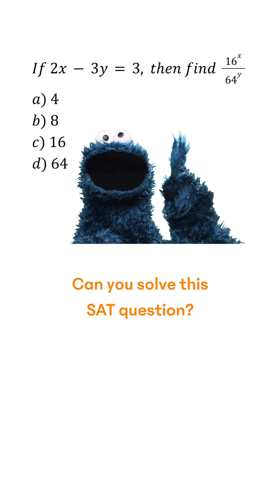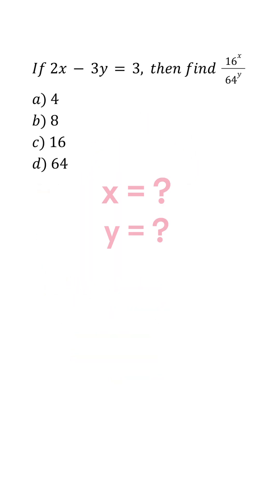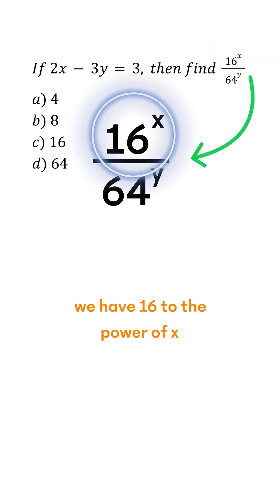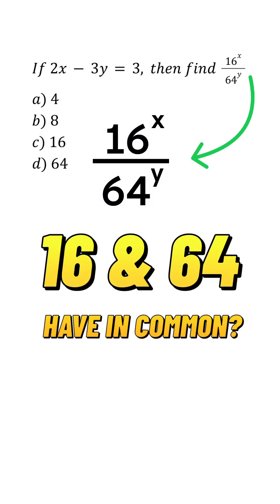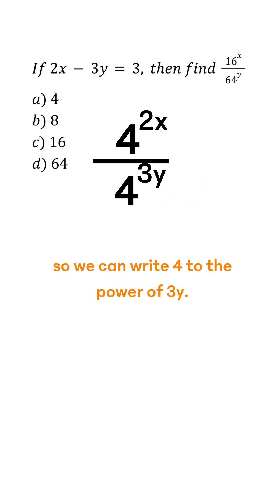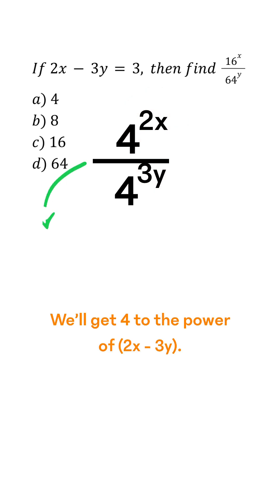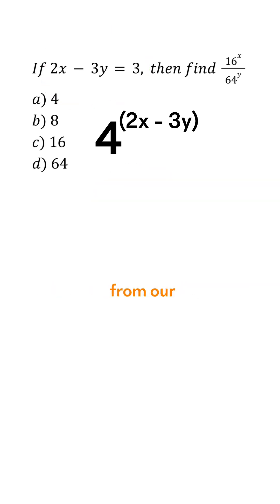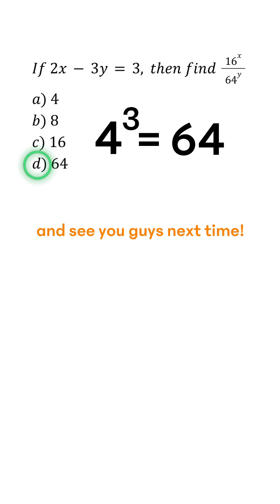Tricky SAT Problem 99% Can't Solve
Even Harvard students get this wrong 👀